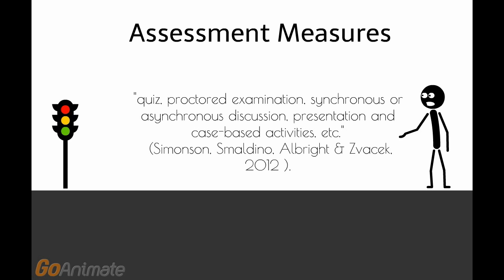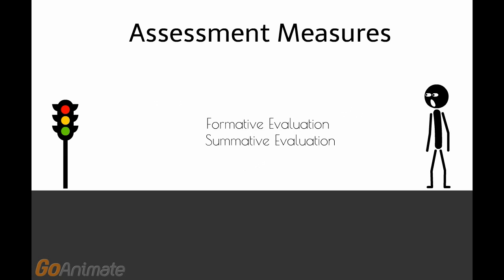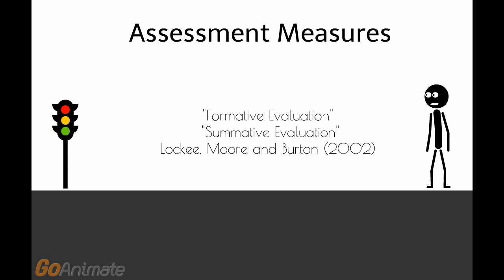IT830 Teaching in Distance Education Presentation